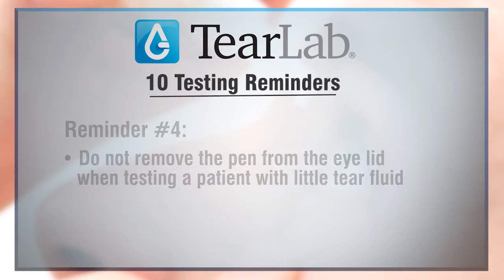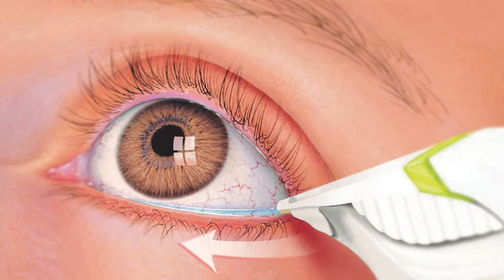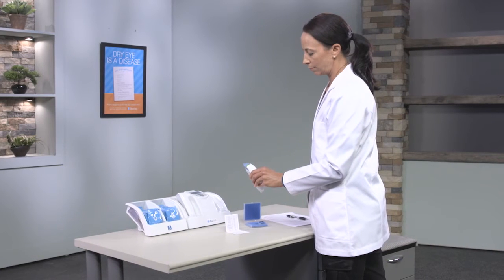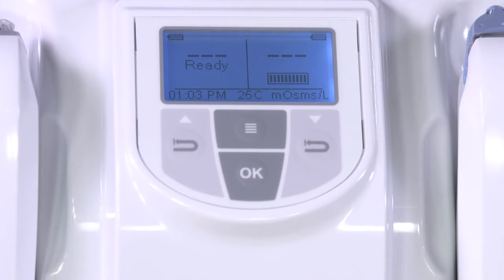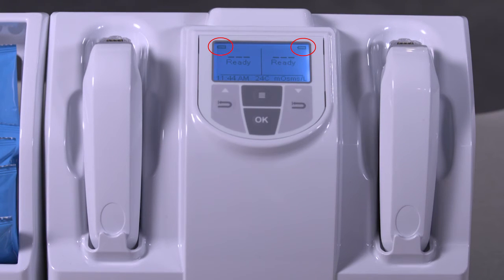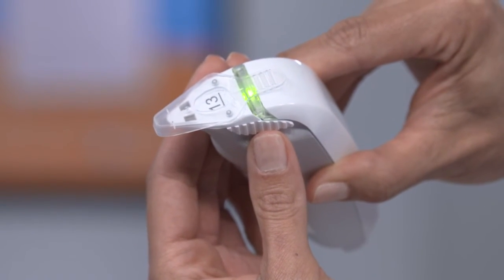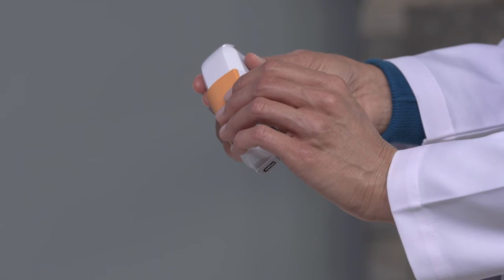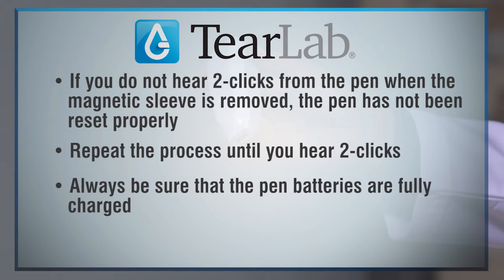TearLab Testing Reminders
Ten reminders to help optimize TearLab Osmolarity.